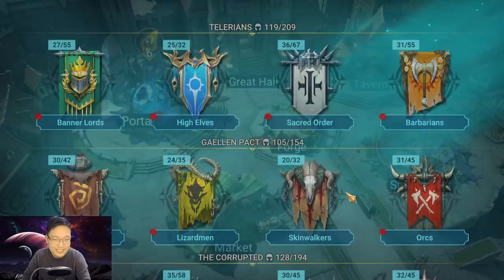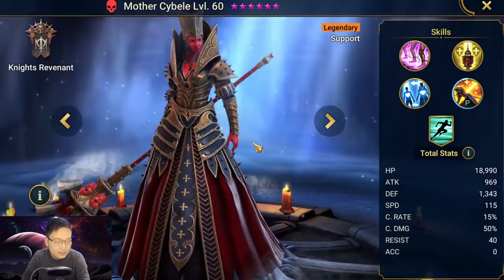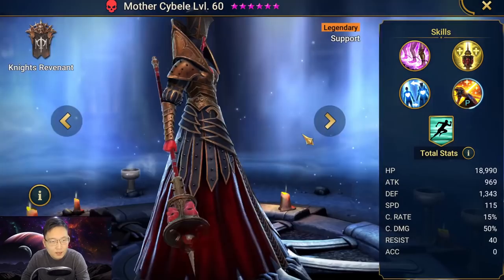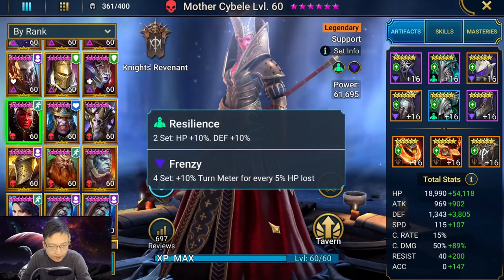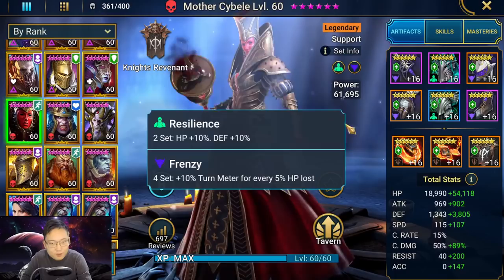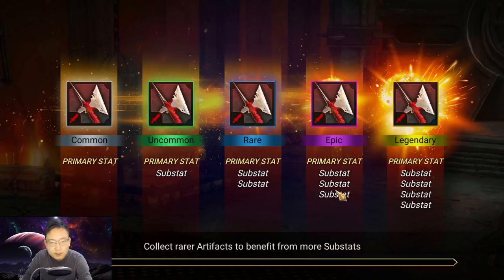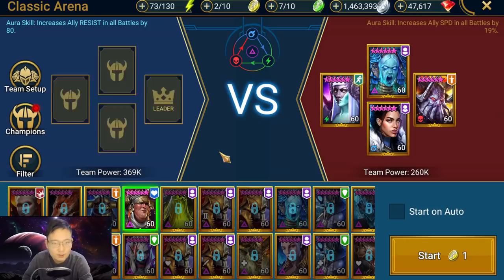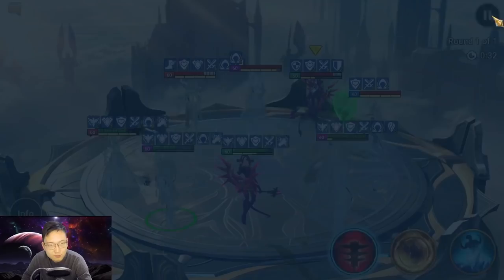Another Hidden Gem In The Game??.. Mother Cybele In Plat Arena... | RAID SHADOW LEGENDS